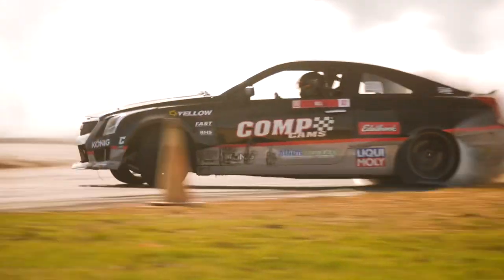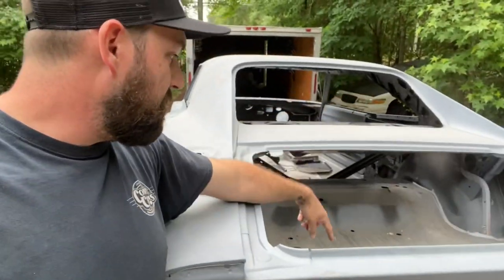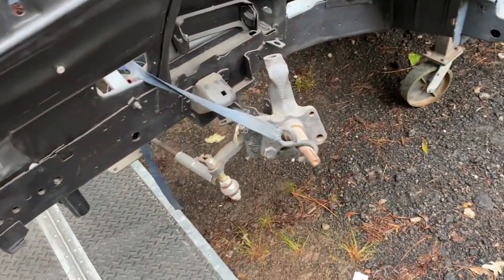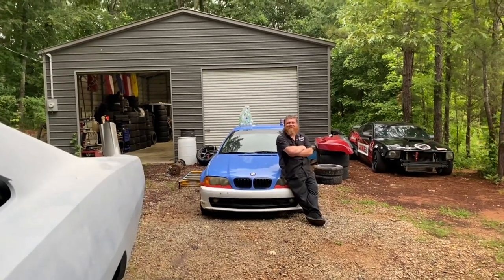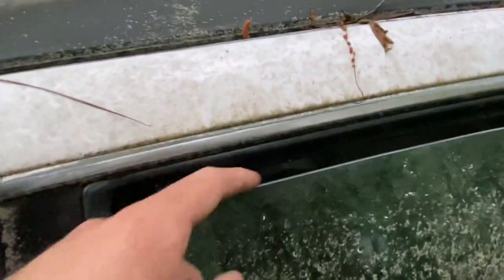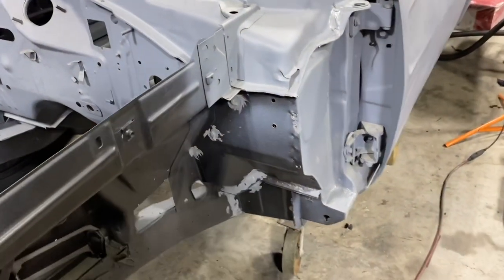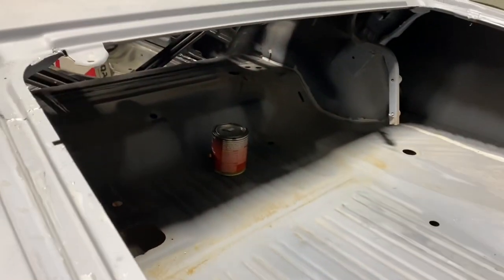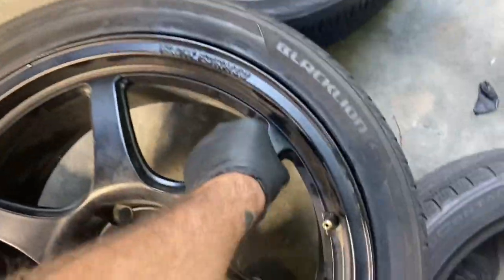1970 Dodge Charger build part 1 + How to use tire to mount tires!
We’re building a 1970 Dodge Charger! In this video we go over what it is, some of what we’ll do with it, and even get a little paint down. Bonus! I show you how to mount tires when they just won’t bead!